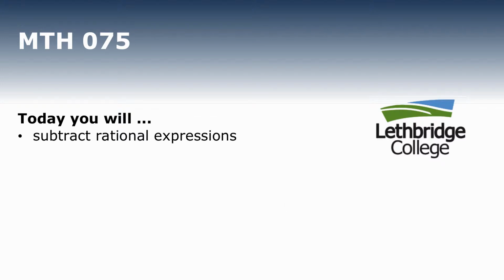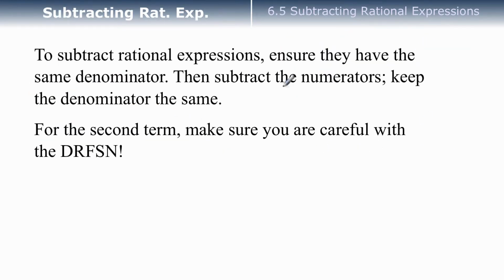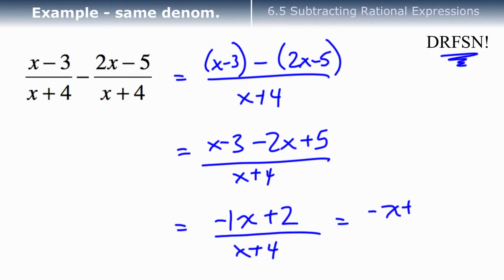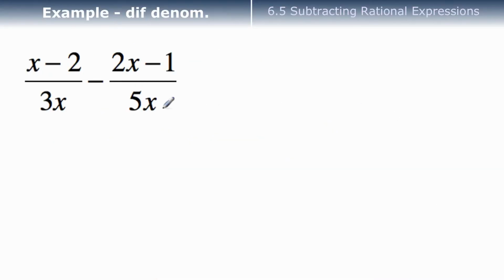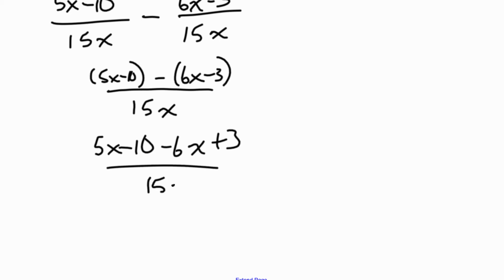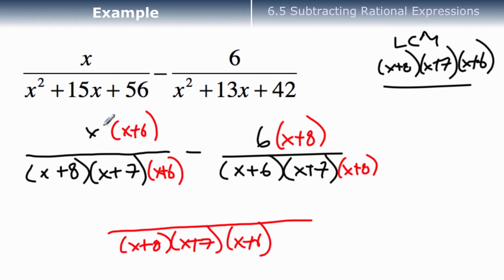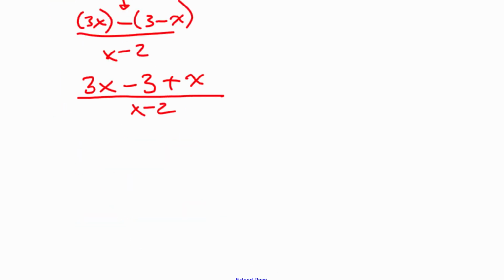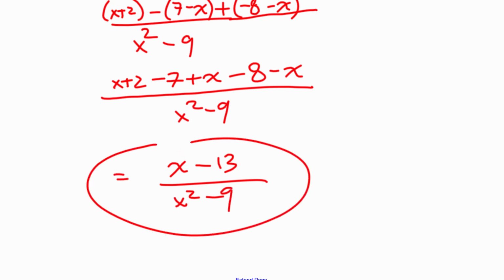MTH0075 Subtracting Rational Expressions - 6.5